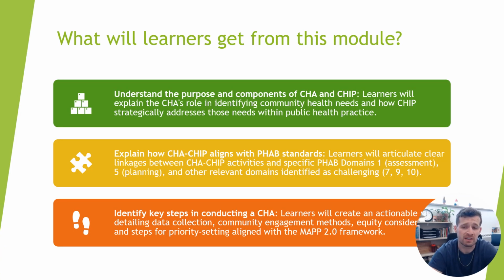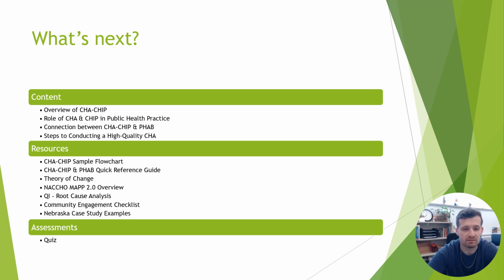CHA-CHIP Training - Module 1 Intro: Foundations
An introduction to the first module of eight - Foundations of CHA-CHIP & PHAB Accreditation. This training is designed for LHD staff working to implement their CHA-CHIP work.